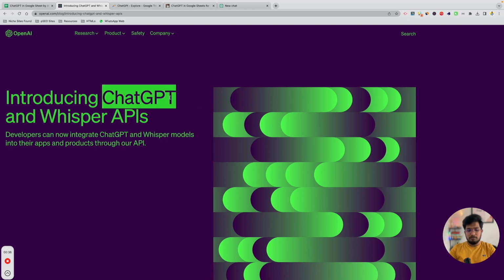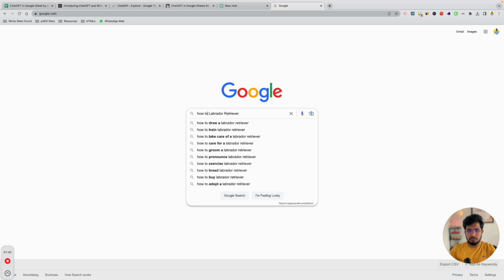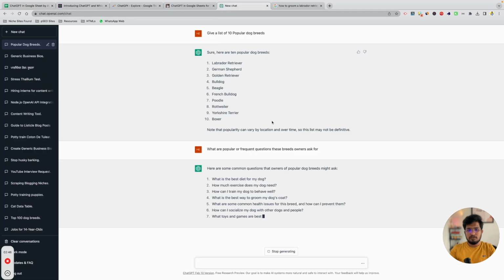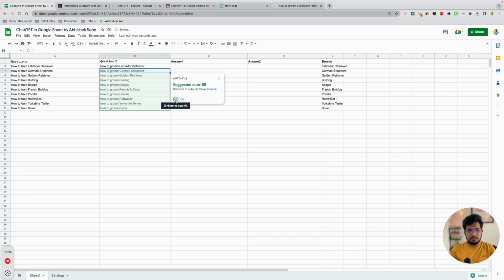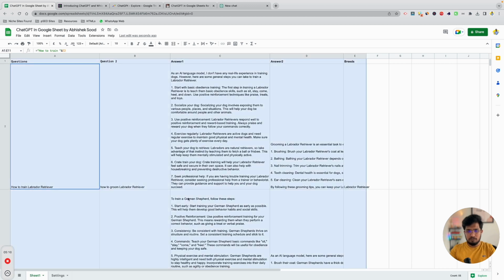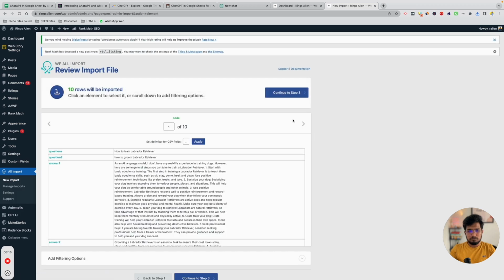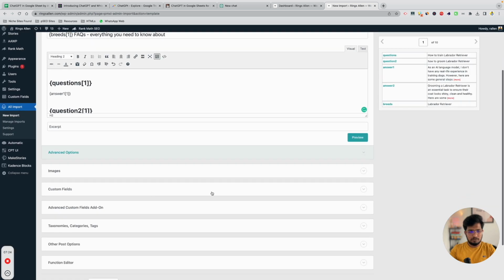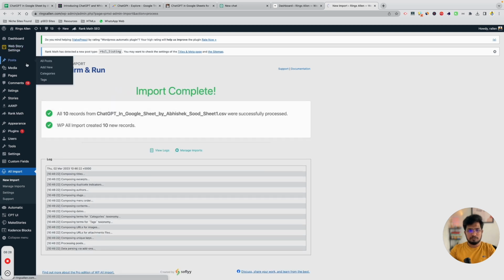How to use ChatGPT API Without Code for Programmatic SEO Blogging | GPT3 | Autoblogging | OpenAI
Learn how to use ChatGPT API without code in Google sheets and do programmatic SEO, and auto blogging on the scale.